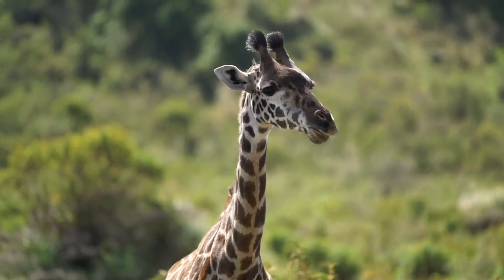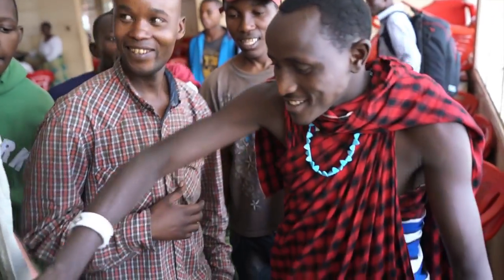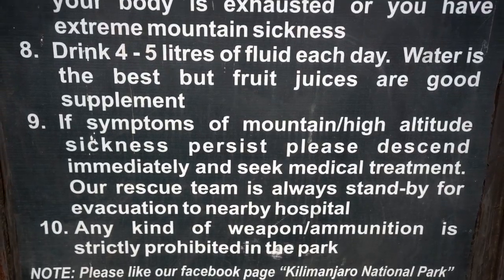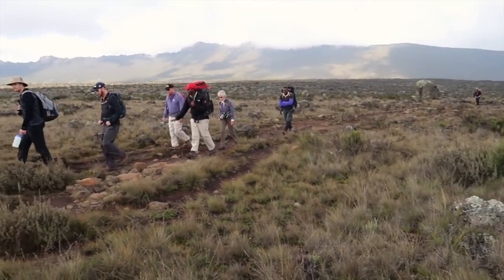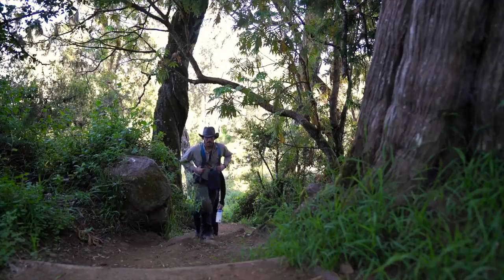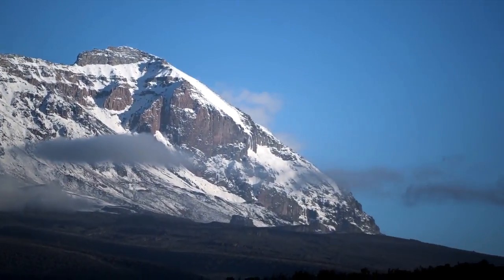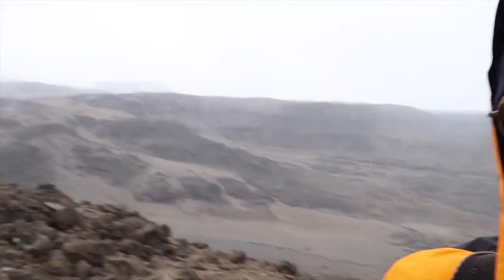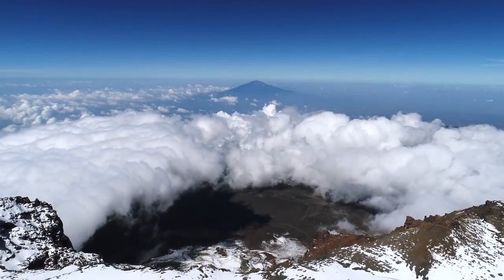MOUNT KILIMANJARO Crazy Adventure!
Life Can Be a big Adventure!  Time to travel see the world and its greatness.